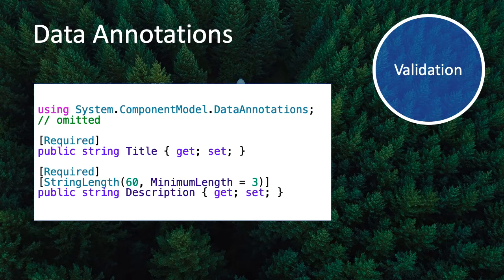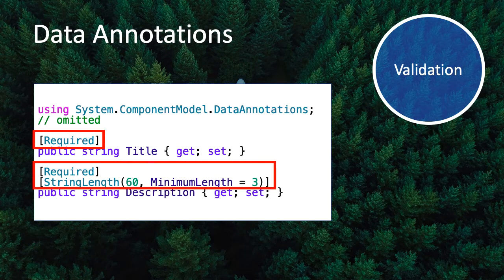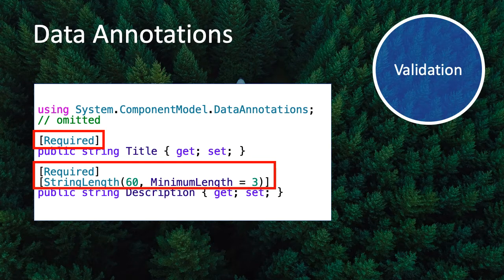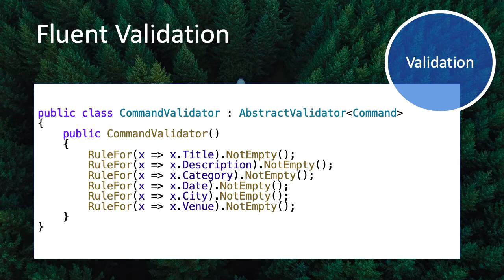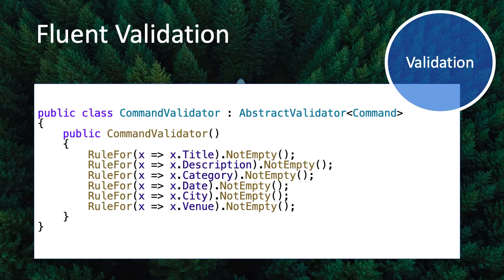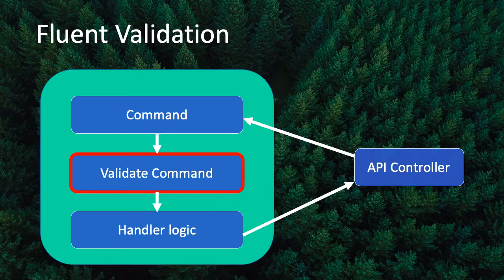2 Introduction to validation in the API